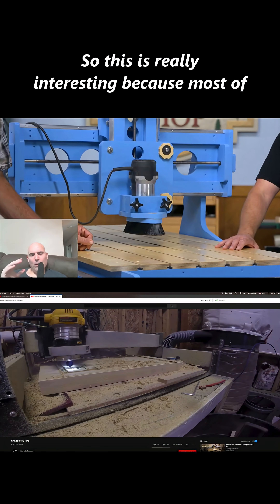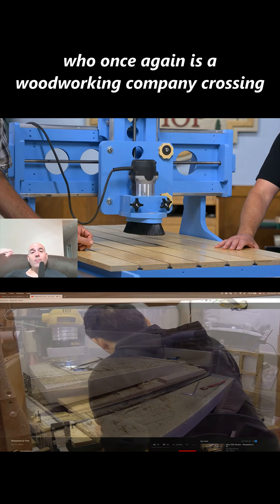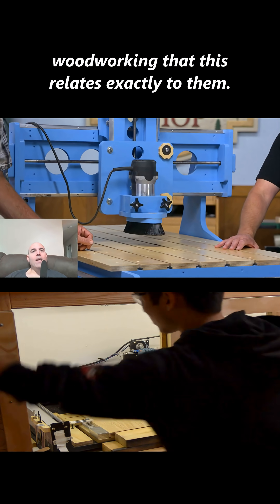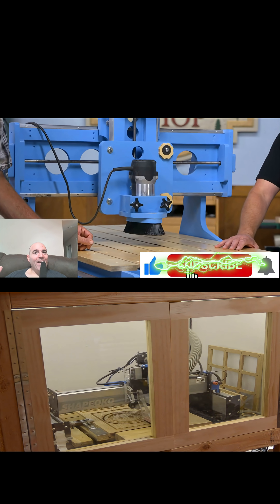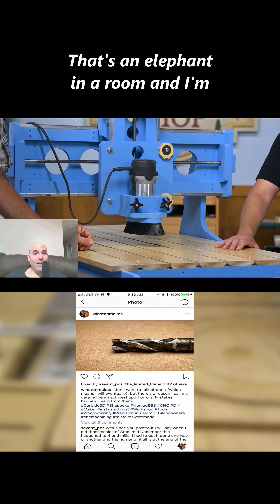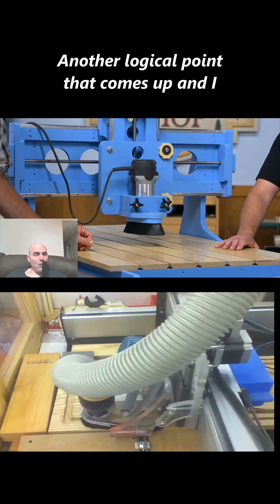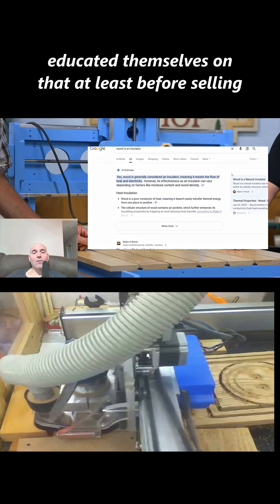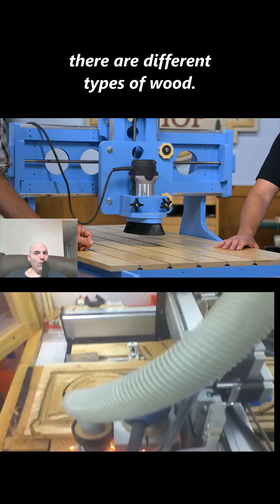🔥 Turning $1,600 Into a Fire Hazard 🔥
As a robotics engineer, I had to expose the dangers of this DIY CNC build—because it’s unsafe, unstable, and a fire hazard! 🚨 The frame is made of flammable wood, the controller relies on a cheap USB board (instead of stable Ethernet), and the creator doesn’t even know the X from the Y axis! Building this CNC from his "plans" would cost you $1,600!

Before you waste your hard-earned cash on this content creator's plans, watch this breakdown of the major red flags in this build. I’ll explain:

✔️ Why wooden CNCs are a fire risk 🔥
✔️ The dangers of unstable USB controllers vs. Ethernet solutions
✔️ How to spot sketchy CNC plans before buying
✔️ What a proper CNC build should look like

Don’t get scammed—know what to look for before investing in a DIY CNC machine!